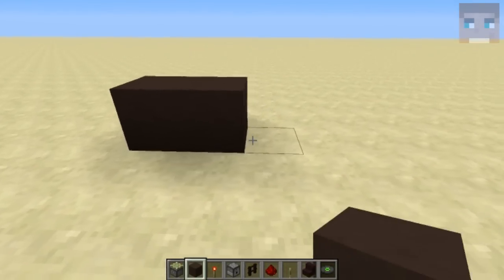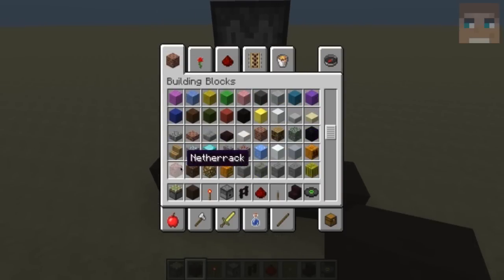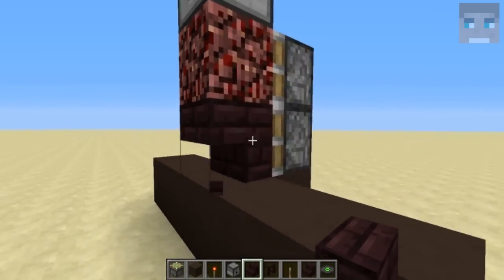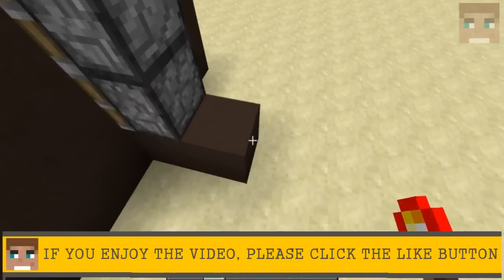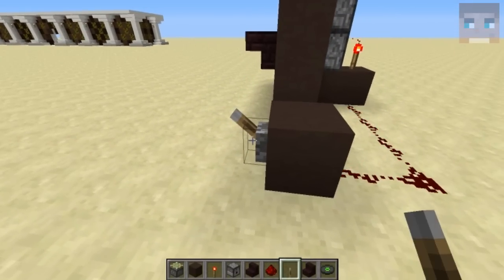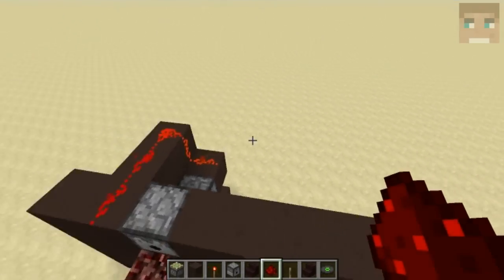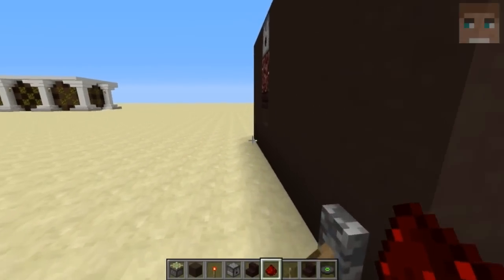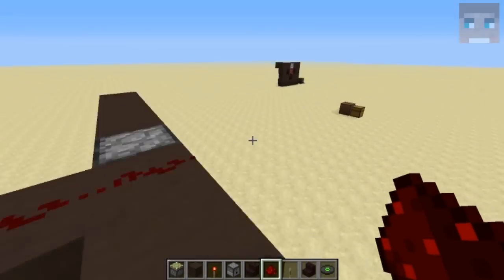HOW TO: FANCY SWITCHABLE FIRE LIGHTING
░░░░░░░░░WONDERFUL DESCRIPTION░░░░░░░░░

•This is a tutorial on how to make a very fancy torch/fire light, which is switchable, using dispensers and pistons.

░░░░░░░░░LINKS░░░░░░░░░

░░░░░░░░░GENERAL INFORMATION░░░░░░░░░

░░░░░░░░░END░░░░░░░░░